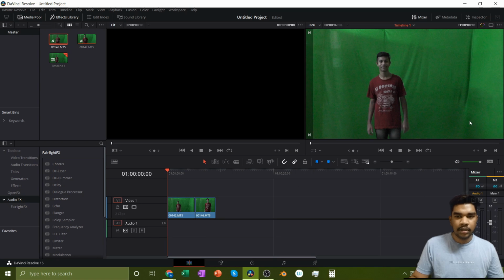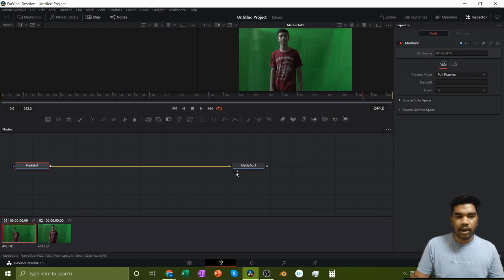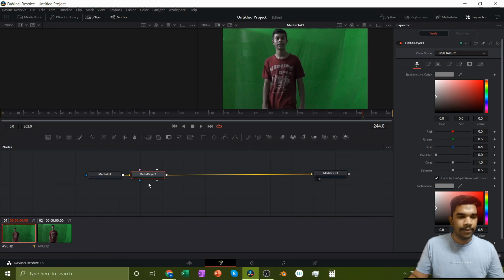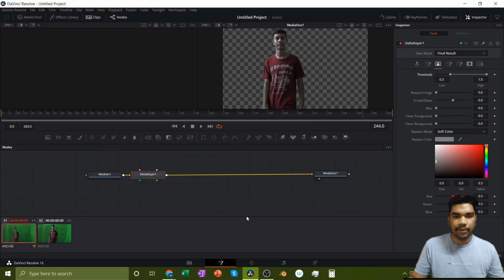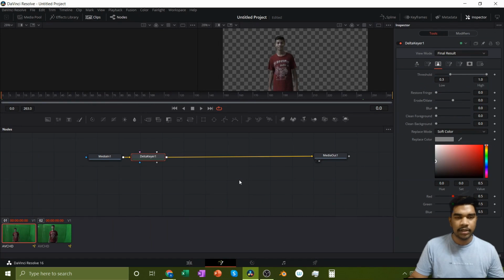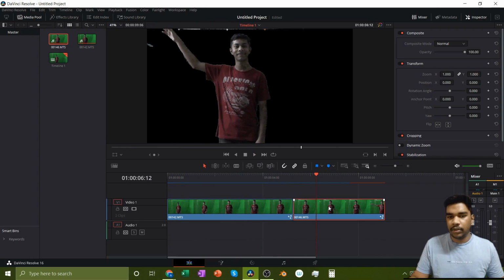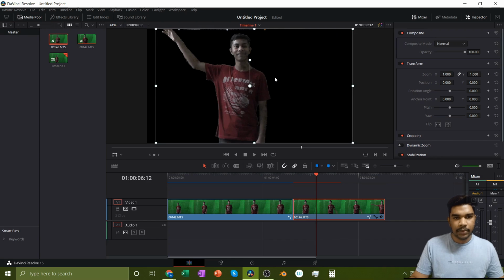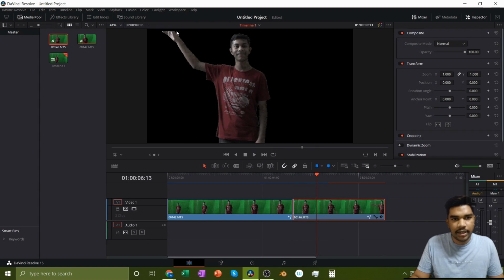DaVinci Resolve Beginners Tutorial | Part 3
This is part 3 of a series of tutorials on how to do video editing in DaVinci Resolve for Beginners. I hope this helps.